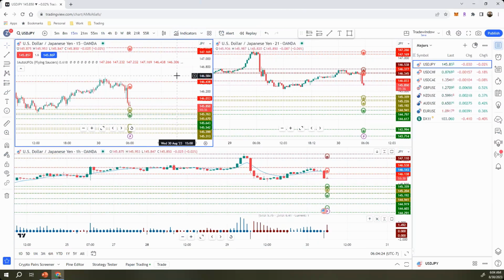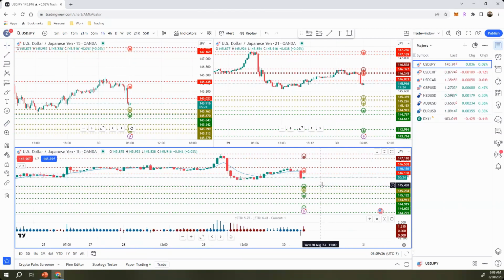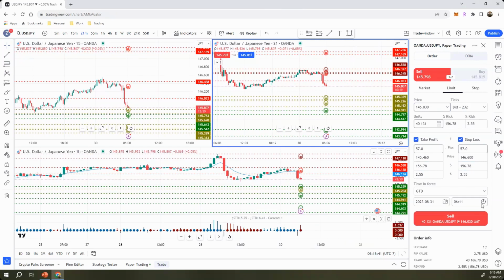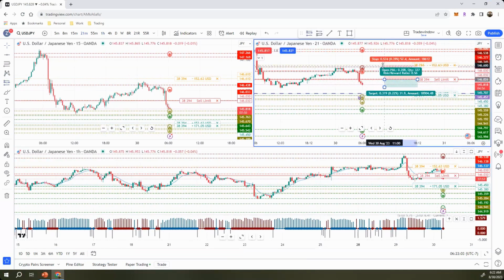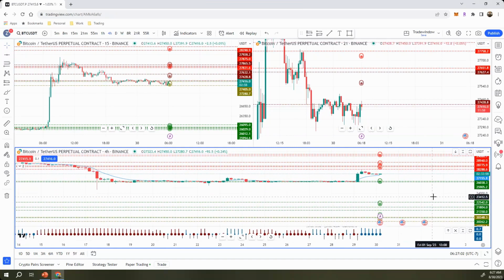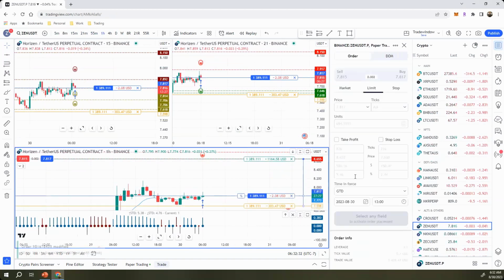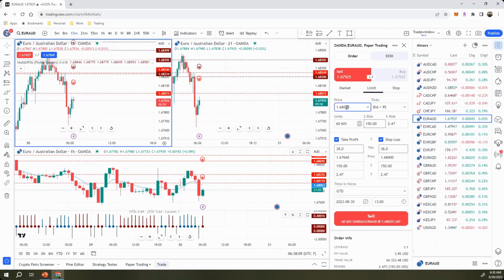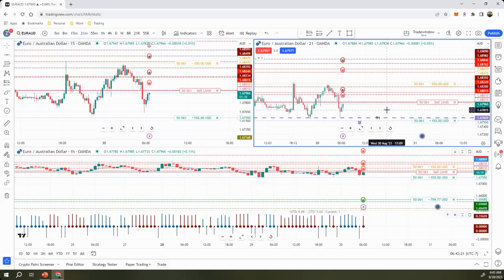Serious Trading For UFO Traders – Monthly Session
Ready for some serious UFO trading action? In this session, we will look at multiple currencies (including cryptos) and multiple time-frames in order to plan and execute a collection of trades adapted to multiple trading styles. We will discuss trade setups, trading zones, unfilled orders, order flow, entries, exits, trade management, trade size and even trading psychology to name a few.